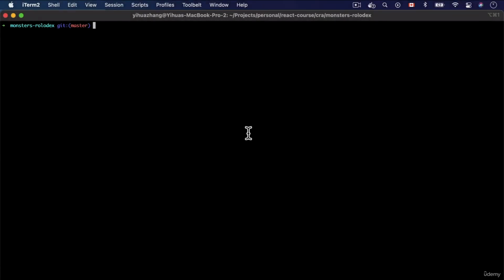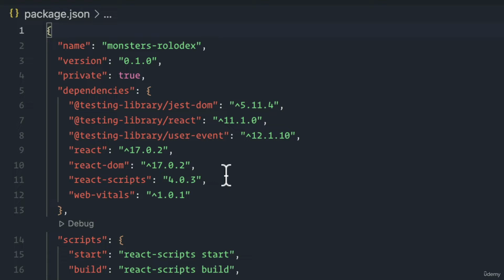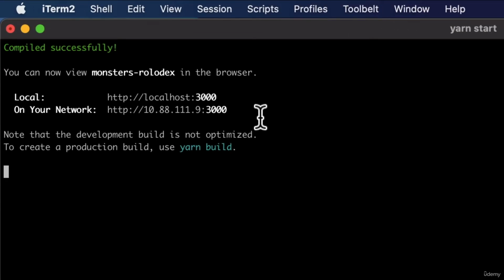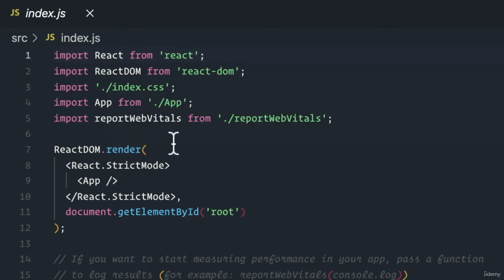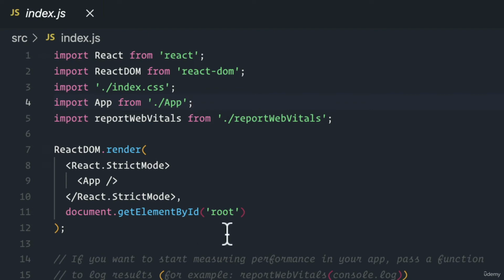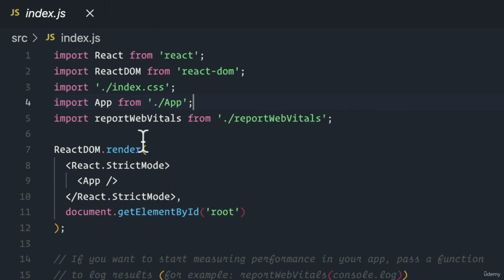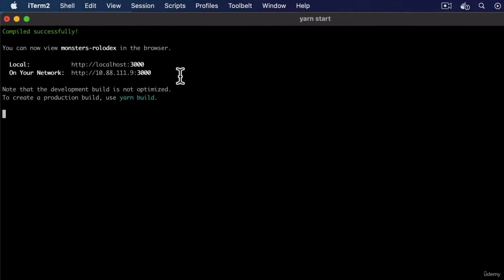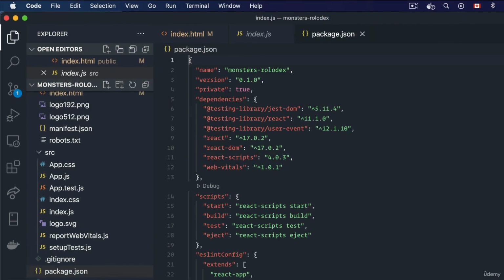03 React Basics - 008 Create React App React Scripts 1